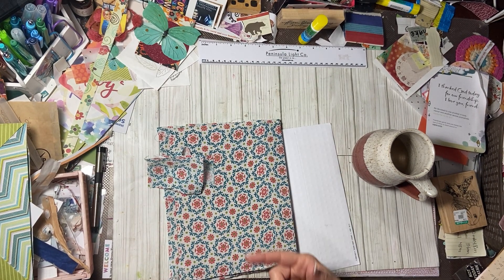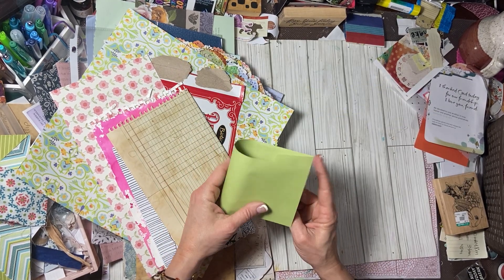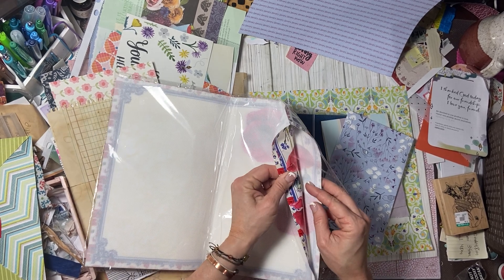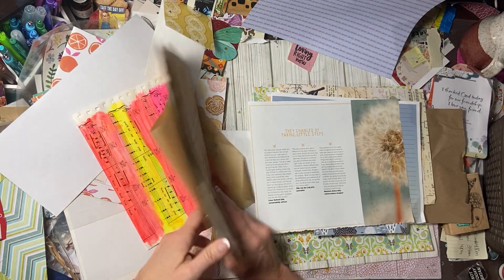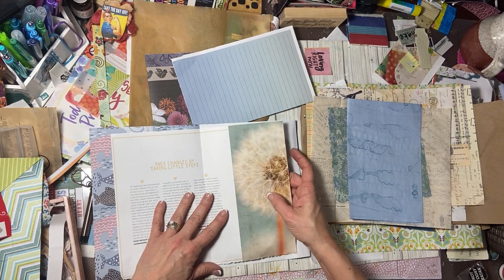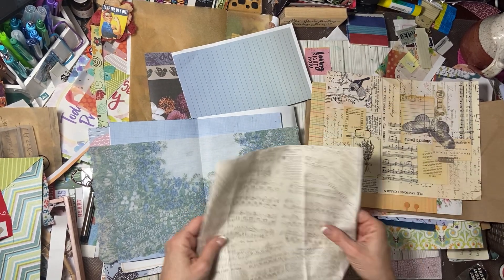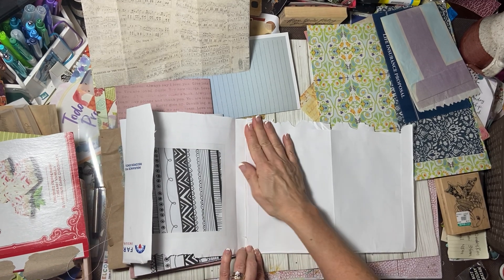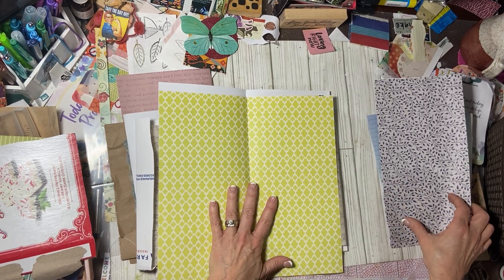Junk journal january part 2 - choosing the papers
Hi Friends ! I am loving how this journal is coming together ! I am WAY outside of my comfort for a daily journal but I’m doing it! Nope…. Not current in documenting! But that’s alright! We will get there !

I’m hoping to start journaling and actually doing some prompts soon!
Here is Megs channel if you are interested! There are so many talented people involved this year!

Cropodile Big Bite
Mod podge mega sparkle
Stapleless stapler
Frixion erasable markers
Embossing heat gun ** not my exact same one - but closest i could find
Double sided tape
Mental Health stickers
Sprocket photo paper
Cannon Selphy printer
Cannon Selphy ink / paper refills

Double sided tape.